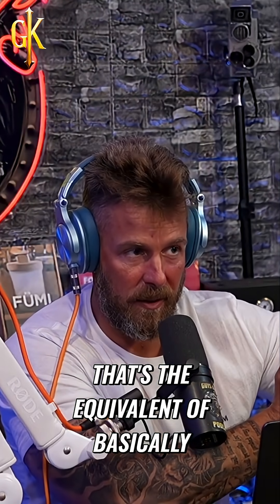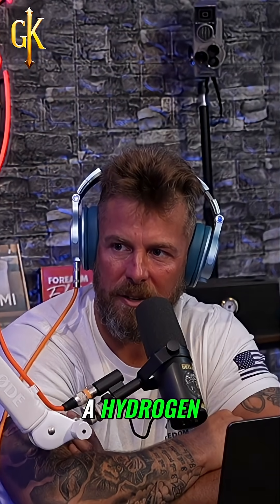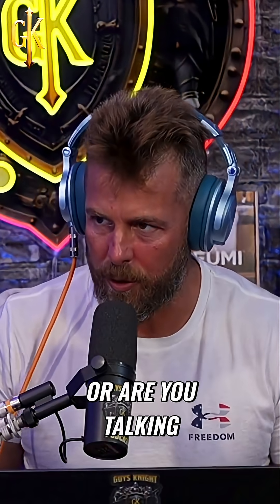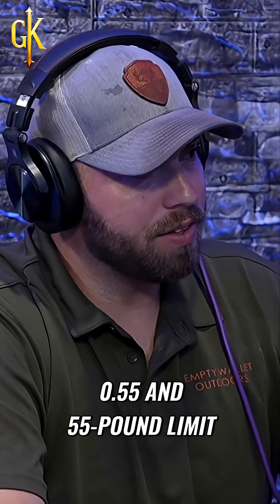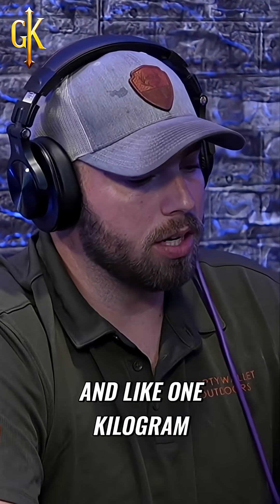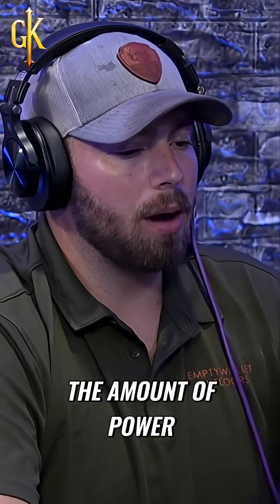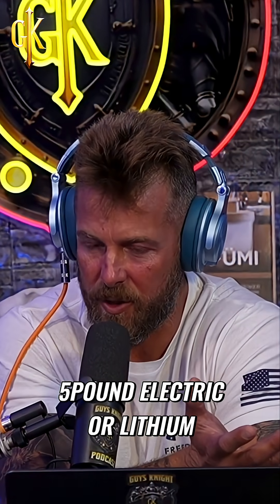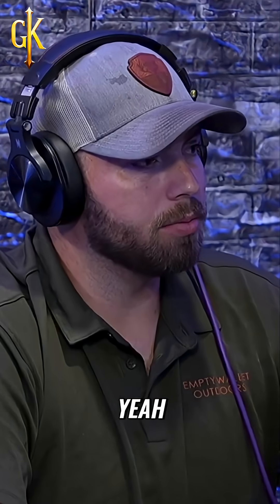The Future of Drones? 💥 Ohio Company Develops Liquid Hydrogen-Powered UAVs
Drone expert and Army veteran Dakota Rader shares groundbreaking developments from an Ohio-based company working on liquid hydrogen-fueled drones. These UAVs are lighter, fly longer, and could soon revolutionize everything from recon missions to ordinance delivery.
With government partnerships already underway, this could be the tech that powers the next generation of military drones.
🔍 Follow the Guys Knight Podcast for real talk on future warfare, innovation, and veteran insights from the field.